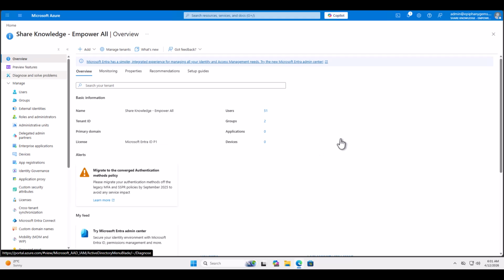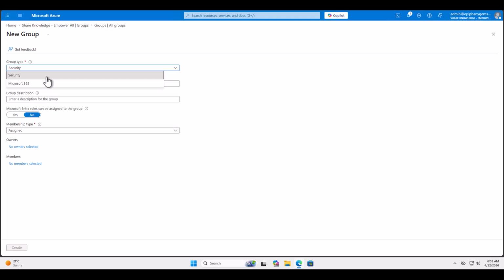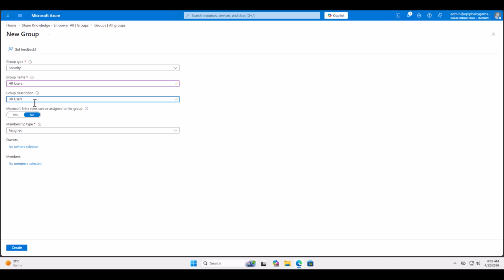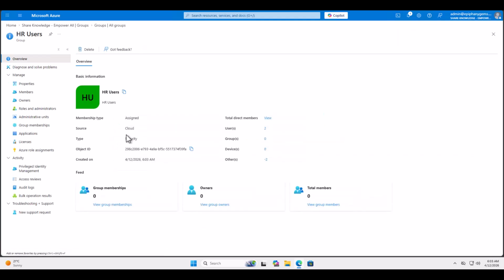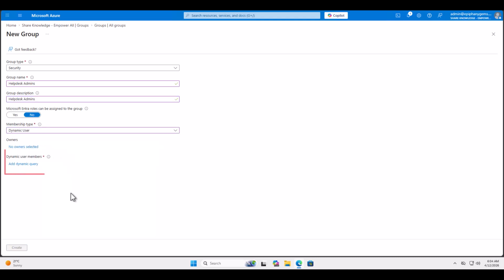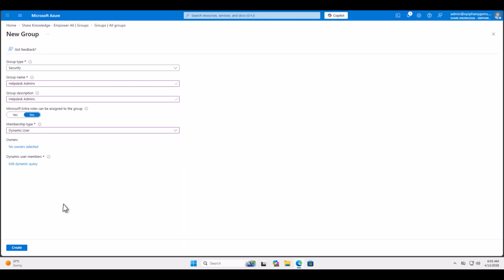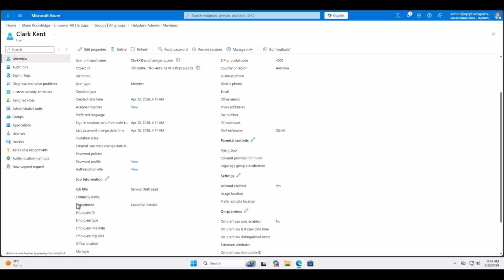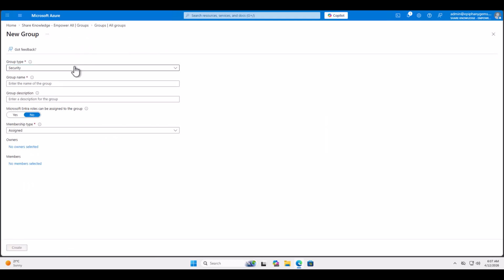Entra ID Dynamic Groups vs Assigned (When Each One Wins)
Groups are the scaling lever in Microsoft Entra ID. They are how you assign licenses, roles, applications and Conditional Access policies to hundreds or thousands of users without losing your mind.

This video walks through the two group types you actually need to know. First, a standard assigned security group - where you add members manually. Useful when membership is small, static or needs full control.

Then, dynamic groups - where membership is automatically populated based on user attributes like department, country or job title. This is how you manage groups at scale without ever editing membership by hand.

If you are an IT administrator or working towards SC-300, groups are foundational. They are the unit of assignment for almost every identity policy in the tenant. In the next video we move on to assigning Entra ID roles to groups and securing that assignment with PIM.